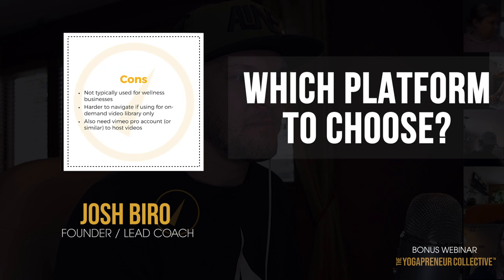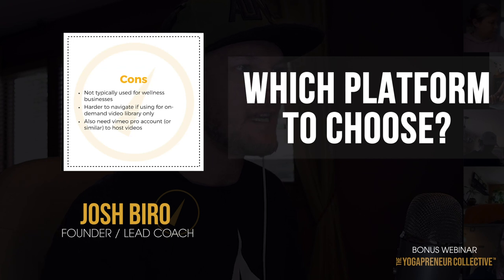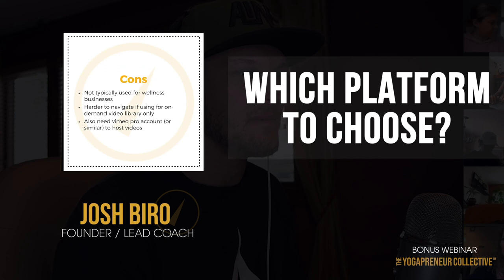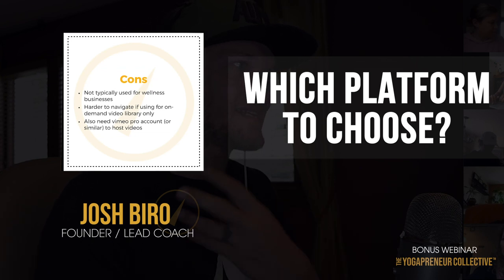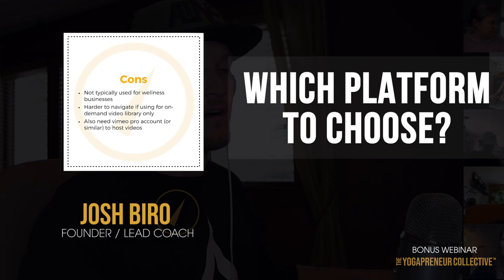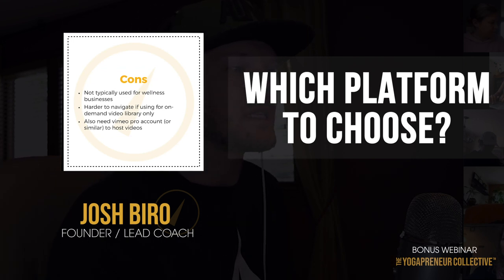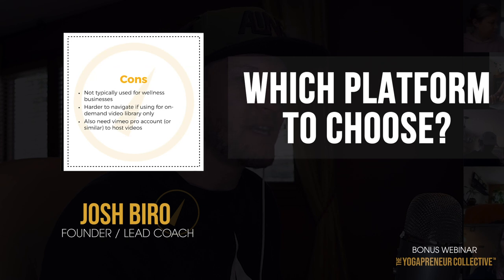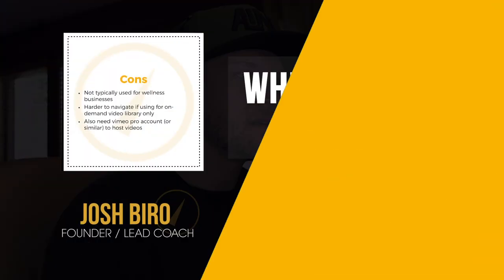Which Platform is best for Video on Demand for Yoga Studios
Yoga Studios of the Future: What is the best platform to stream your VOD classes for your students?

1. Vimeo OTT
2. Member Space
3. Teachable
4. Mindbody
5. Namastream

Ready to talk Yoga Business?